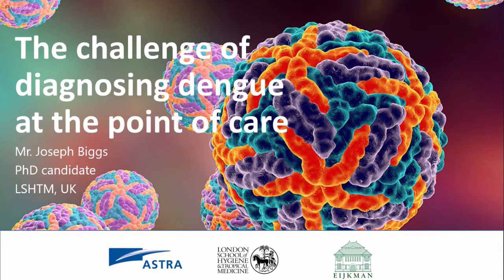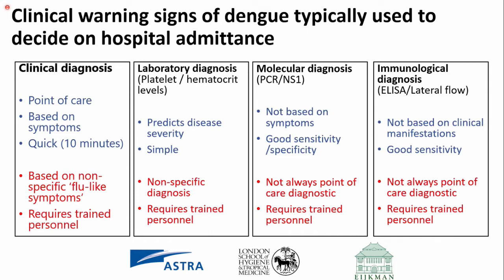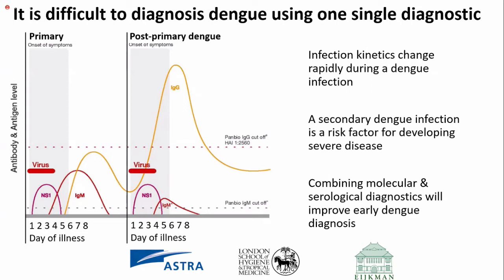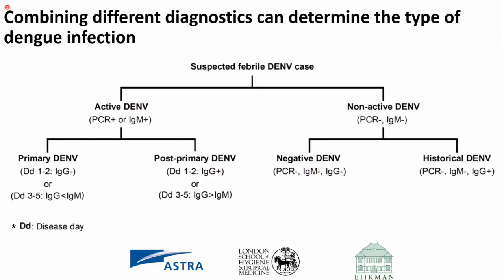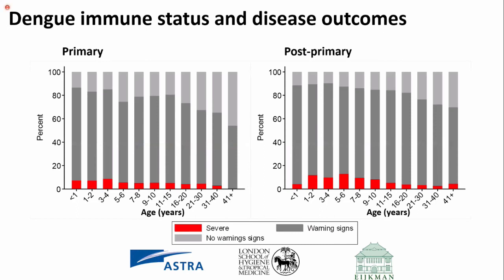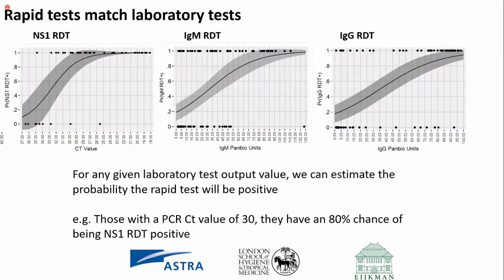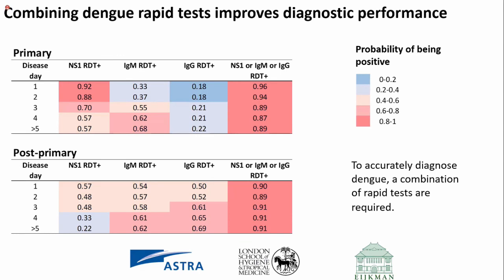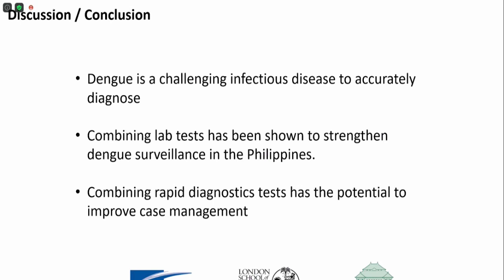The Challenge of Diagnosing Dengue at the point of Care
Talking Denguefever in the era of COVID-19

Mr. Joseph Biggs, PhD candidate
London School of Hygiene & Tropical Medicine (LSHTM), UK